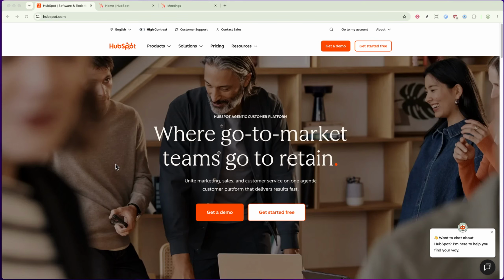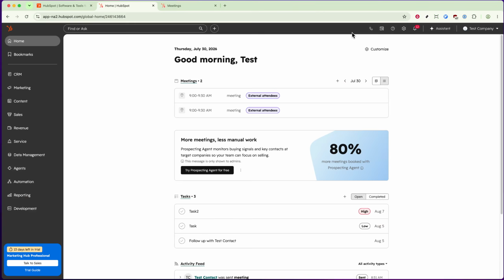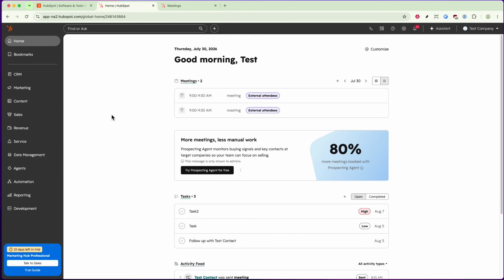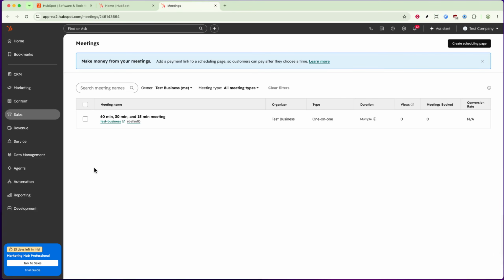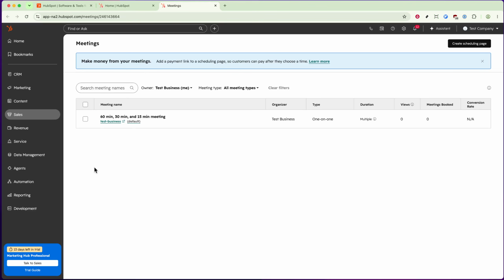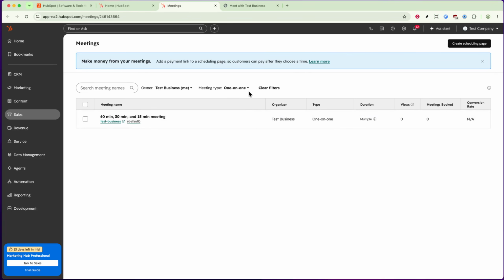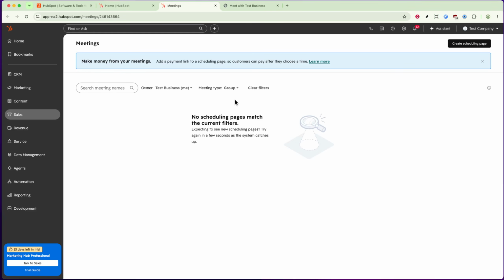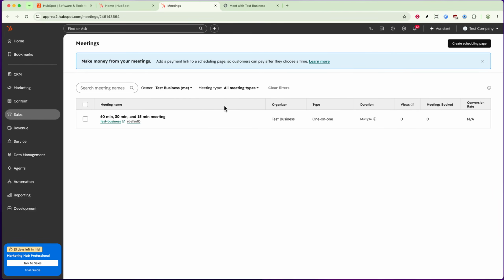How to Analyze Meetings in Hubspot [2026 New UI]